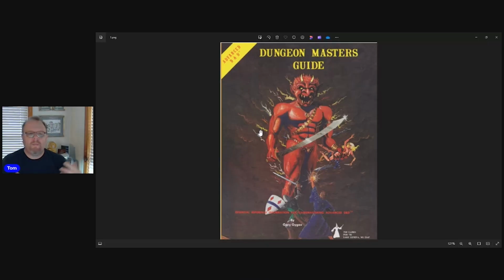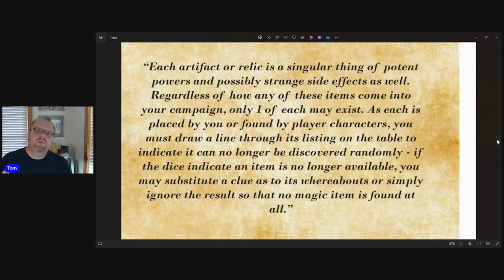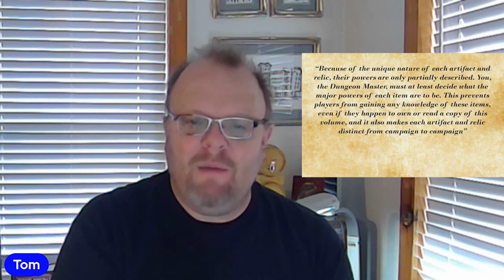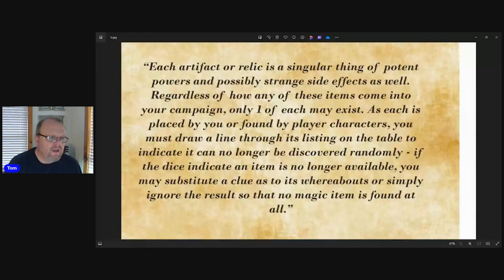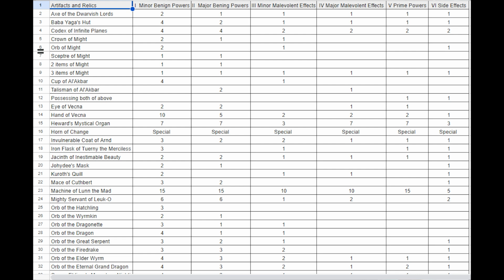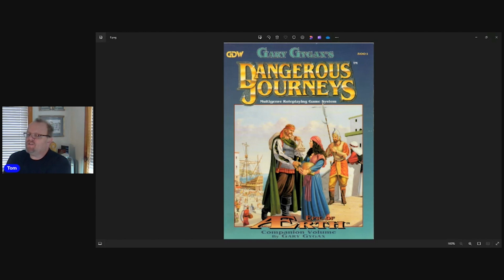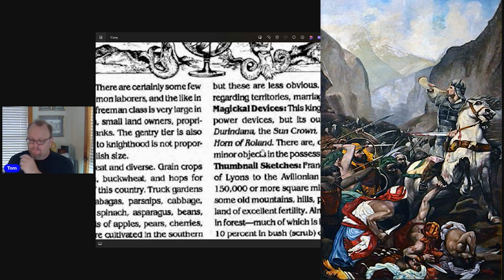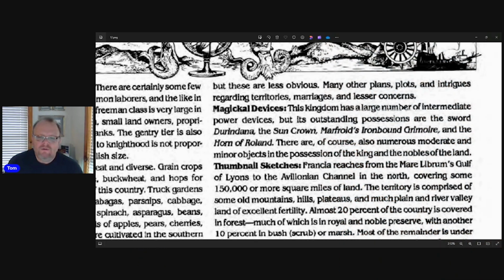Artifacts in D&D Explained & Were They Really Random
The heads and tails of artifacts and Relics in AD&D and were they really a random magic item to be found on any creature and in any treasure horde?

What was the purpose of artifacts in early D&D and why Gygax included them. Rules for Artifacts covered. Rules for building one are inferred from existing exemplars, and we build an artifact from a lost publication of Gary Gygax himself.

00:00 - Intro
01:06 - Artifacts as Random Treasure
03:09 - The Rest of the Rules Suggest NO to Random Discovery
20:57 - Why Gary Might Have Included the Random Option
26:10 - Inferring Construction Rules from the Exemplar Artifacts
30:48 - Example of Making an Artifact from Gary Gygax's Epic of Aerth setting